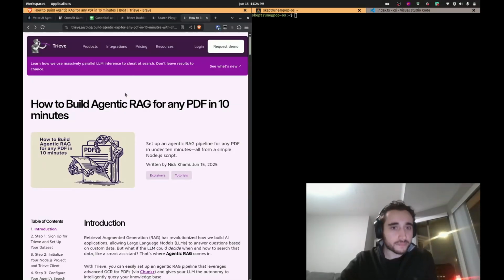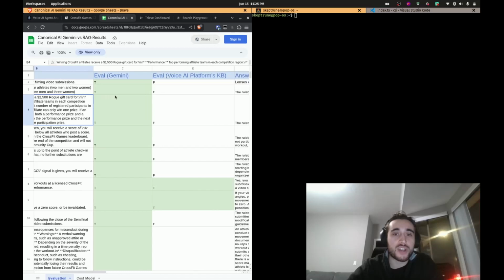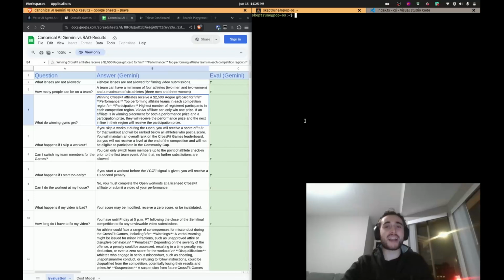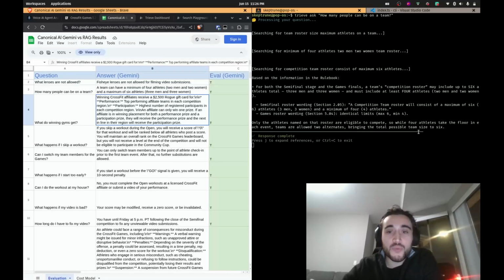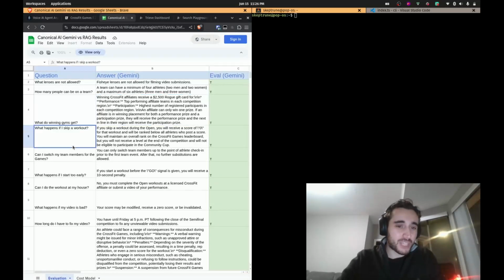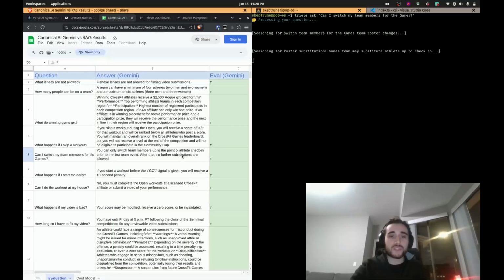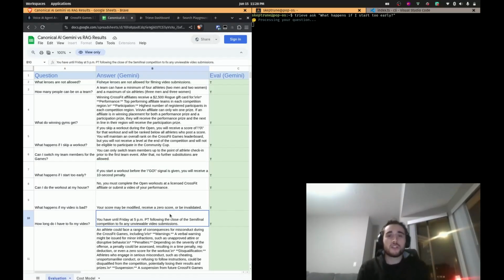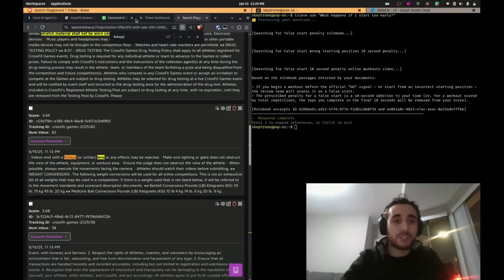Analysis of Agentic RAG Performance vs. Gemini for the 2025 CrossFit Games Rulebook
Join Nick, co-founder and CEO of Trieve, as he demonstrates the power of Agentic RAG (Retrieval-Augmented Generation) through a hands-on tutorial and live testing.

In this video, Nick walks through:

🔍 What is Agentic RAG?

- How it allows large language models to write their own search queries
- The iterative process of refining search terms for better results
Why it outperforms traditional RAG approaches

💻 Practical Implementation

- Step-by-step guide from their new blog post "How to Build a Gentech Rag - or Any PDF in 10 Minutes"
- Ready-to-use CLI tool with complete source code
- Compatible with Cursor, Claude, and other AI coding assistants

🥇 Real-World Testing

Using the 2025 CrossFit Games rulebook as a benchmark dataset, Nick demonstrates how Agentic RAG successfully answers complex queries that stumped traditional RAG systems:

- Prohibited camera lenses
- Team composition rules
- Workout penalties and consequences
- Competition regulations and procedures

📊 Results

The demo shows Agentic RAG achieving 100% accuracy on queries where traditional RAG failed, while providing more detailed, referenced answers than simple context window approaches.

Perfect for developers interested in advanced RAG implementations, AI search optimization, and practical large language model applications. All code and implementation details are available in the accompanying blog post.